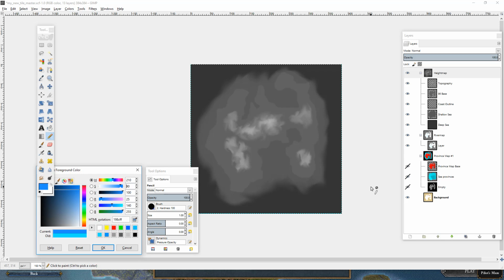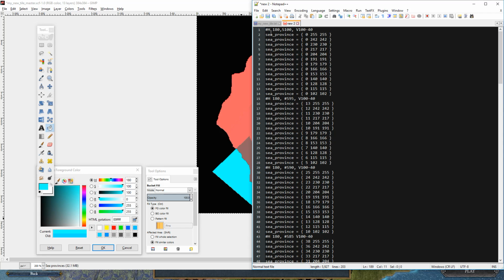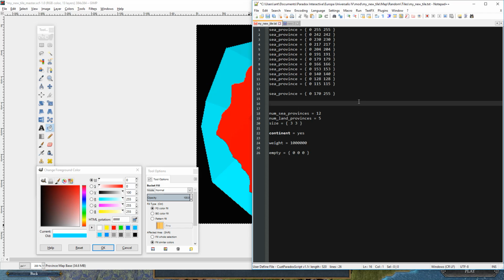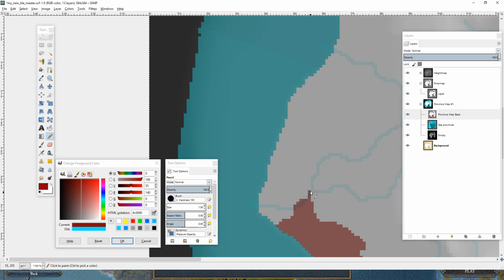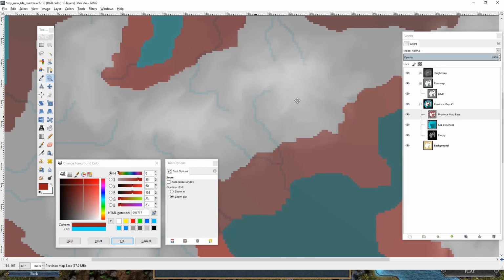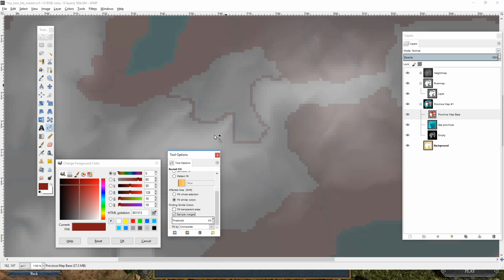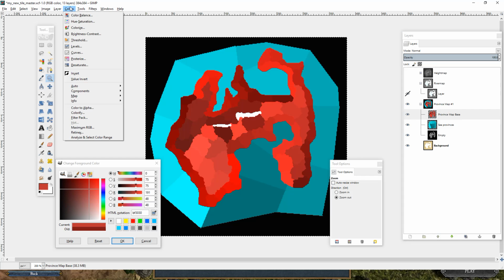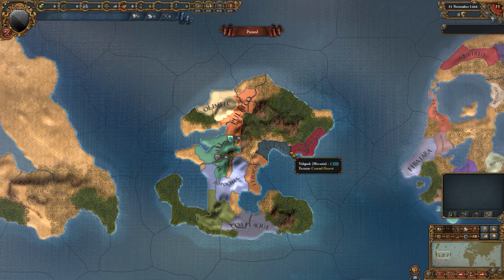EU4 RNW Tile Creation Tutorial, Part 4: The Provincemap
In this video we'll be learning about the provincemap, and populating our tile with provinces.